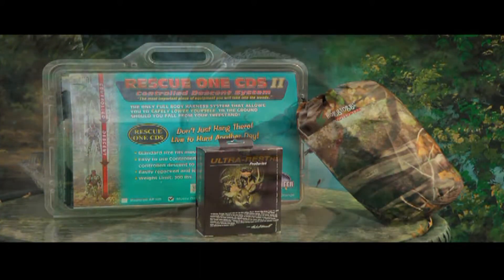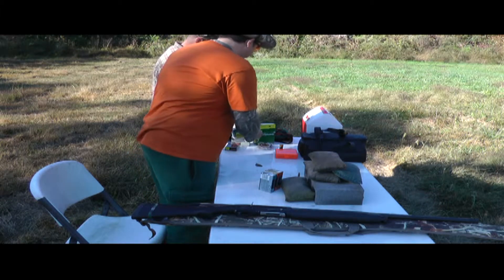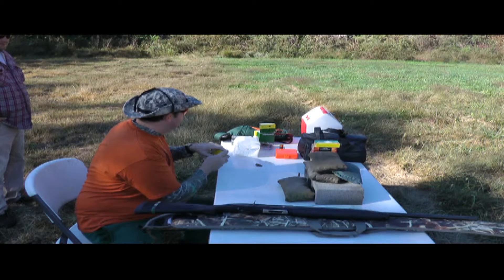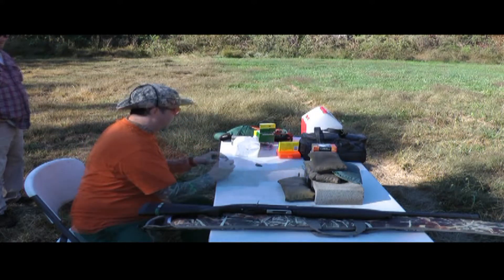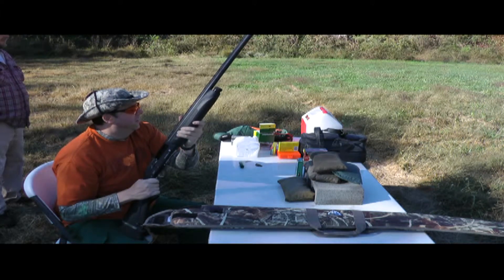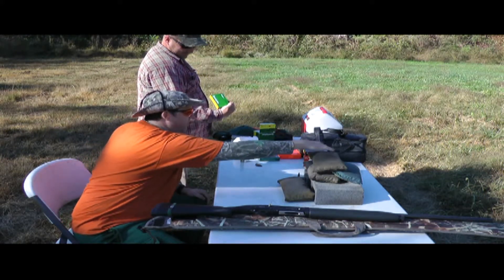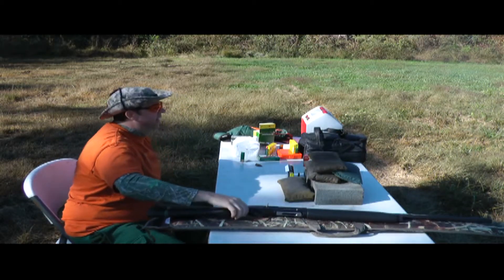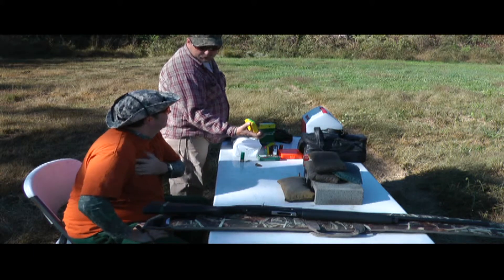2010 Westover Slugfest Part ONE